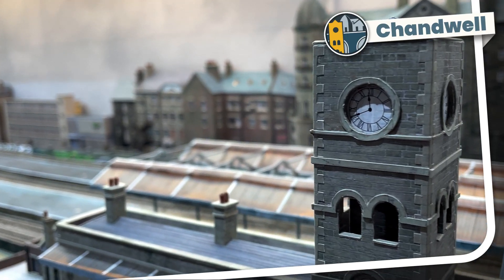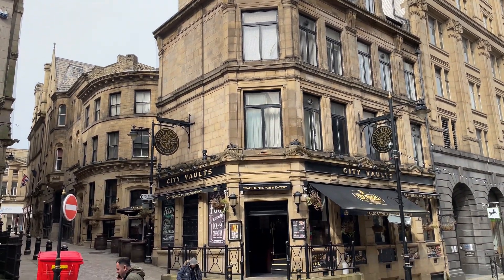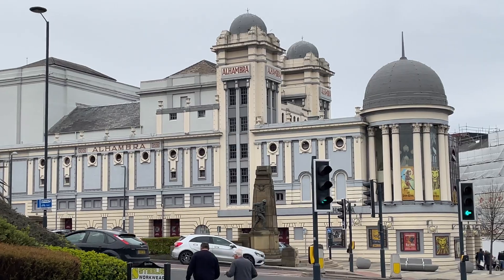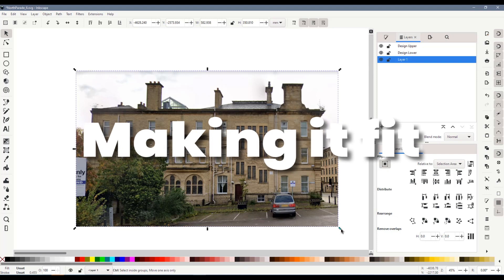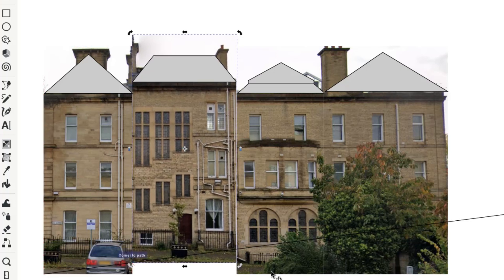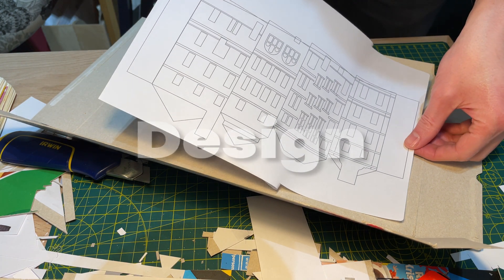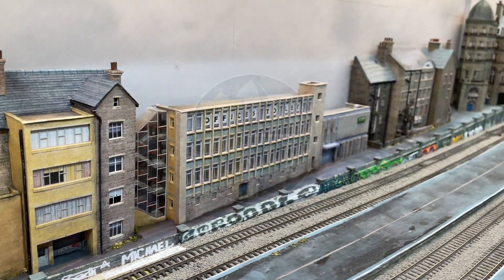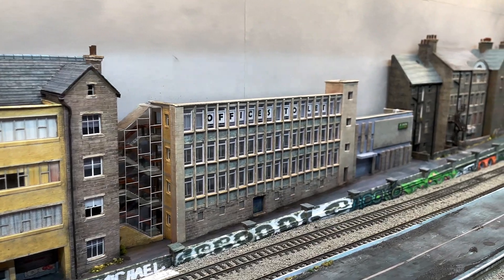What to build next? How I choose a building for Market Street : Building Market Street Part 17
I have given a lot of thought to the next building on Market Street - my scratch-built N Gauge low-relief back street. I looked at lots of buildings in Bradford and eventually found the perfect one. In this video I show how I chose the building and the changes I needed to make in order for it to fit in with the overall scene I am trying to achieve.

N GAUGE SCRATCH BUILT MODEL
N GAUGE UK MODEL RAILWAY LAYOUT